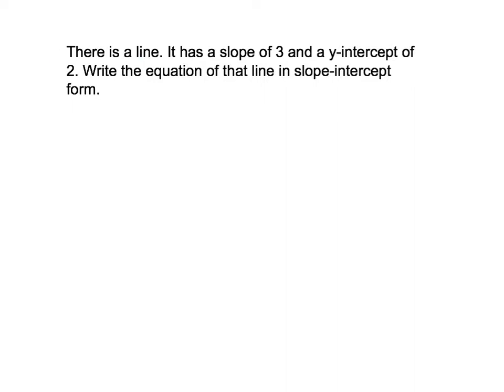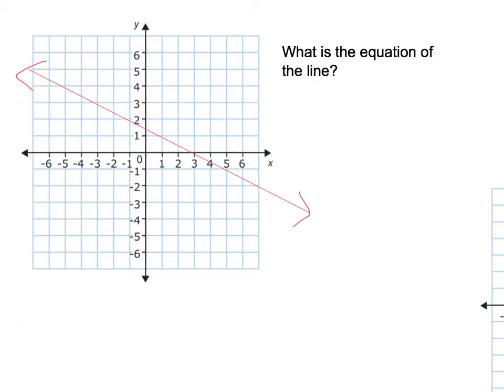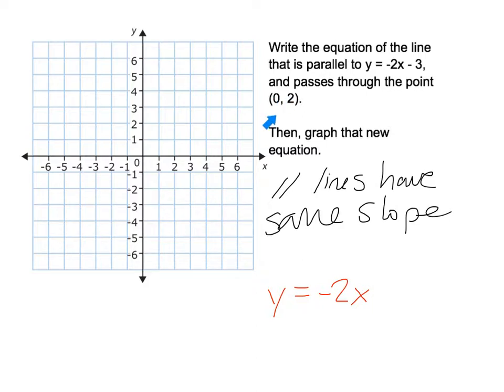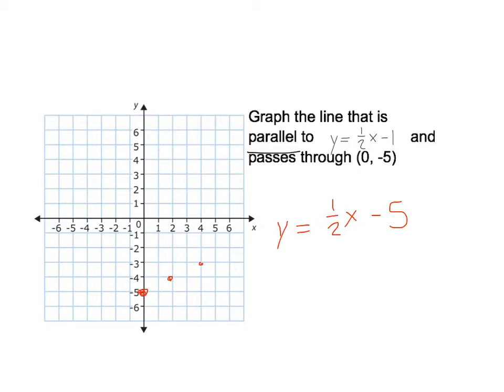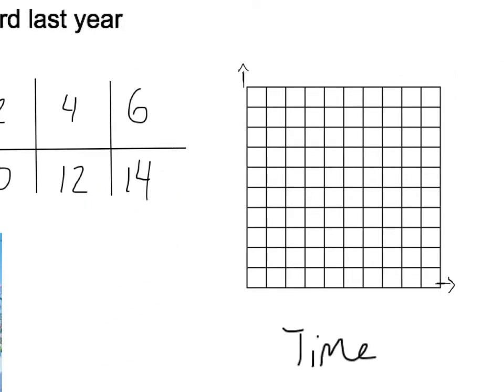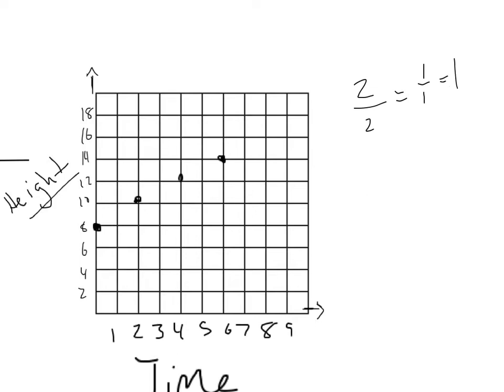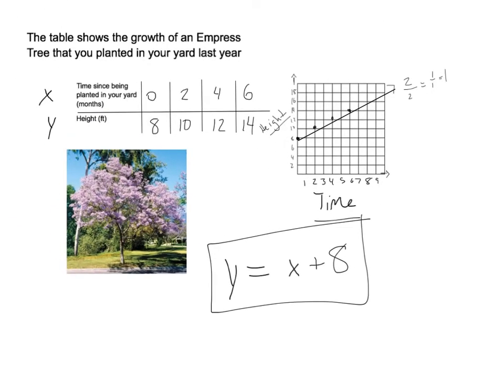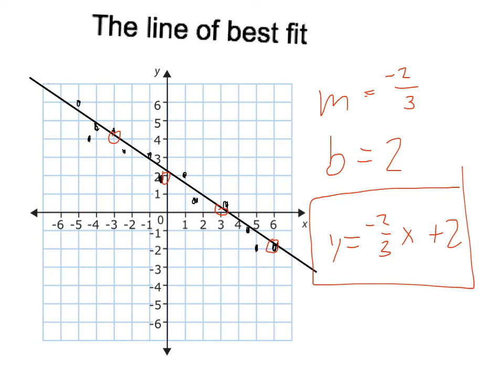Pre-algebra - 8.6 - Writing linear equations